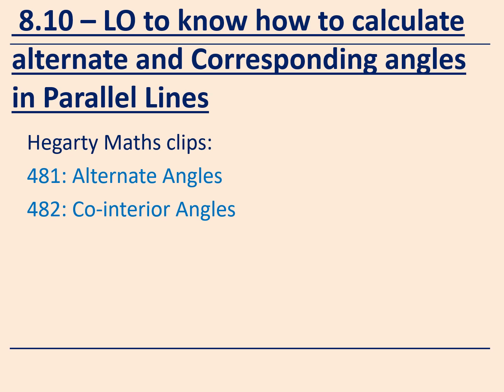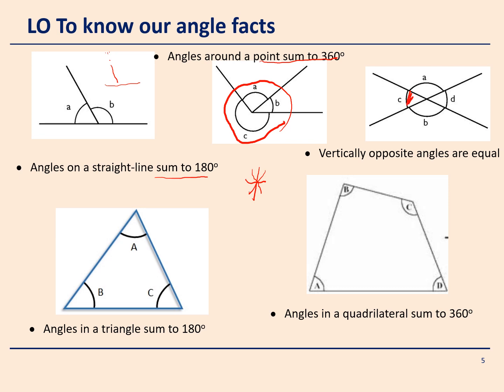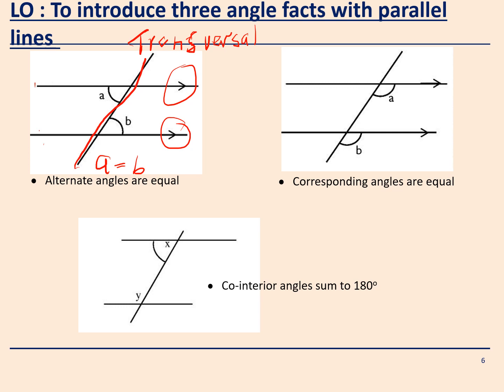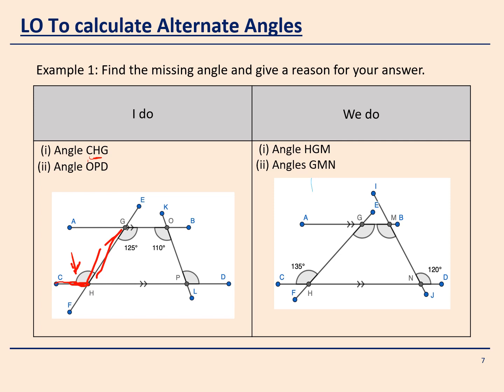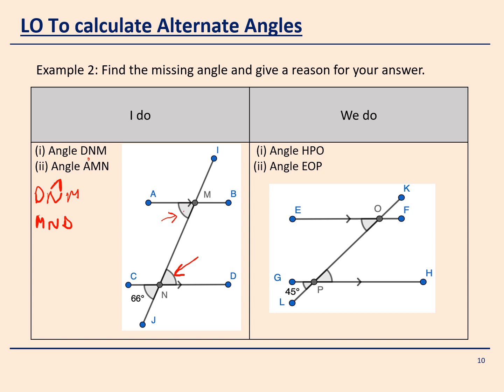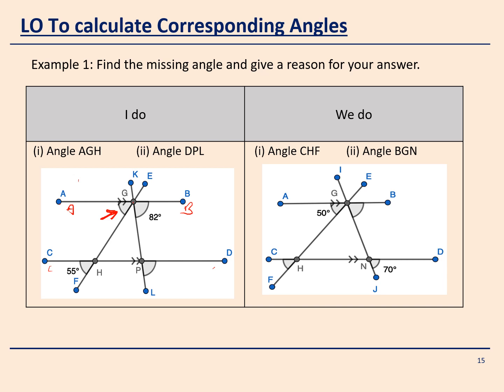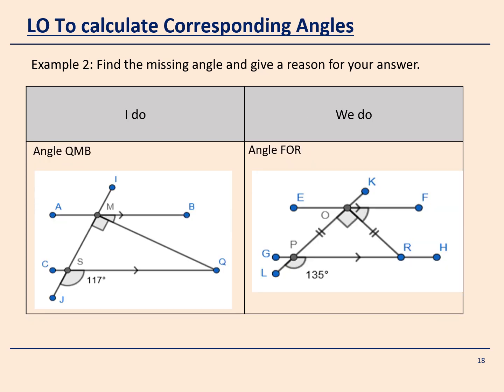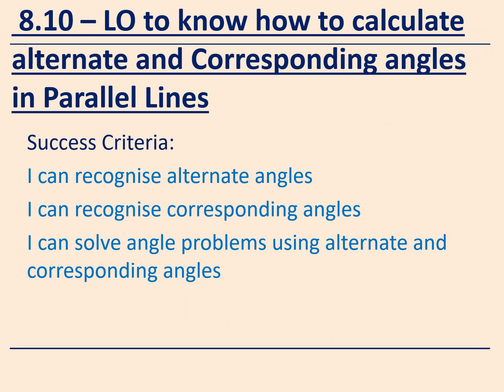8 10 Lesson 1:LO To know how to calculate alternate and corresponding angles.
In this lesson you will learn about angles which are alternate to each other and angles that are corresponding with each other.